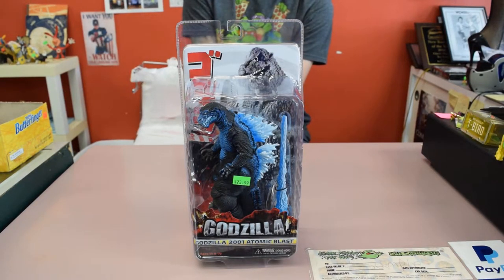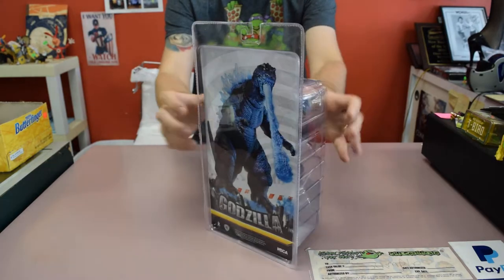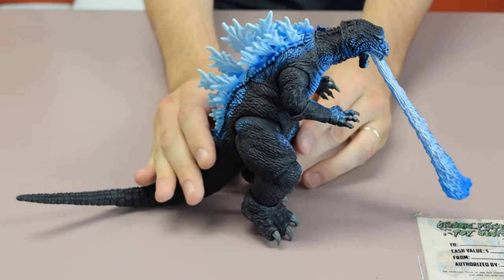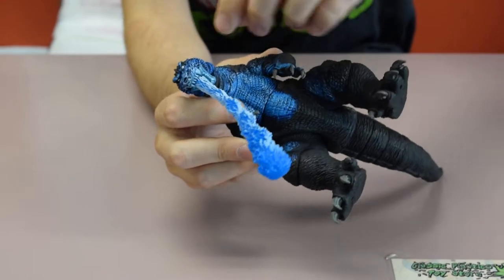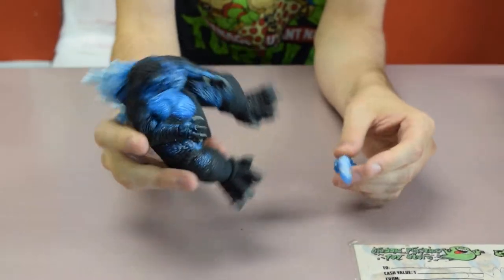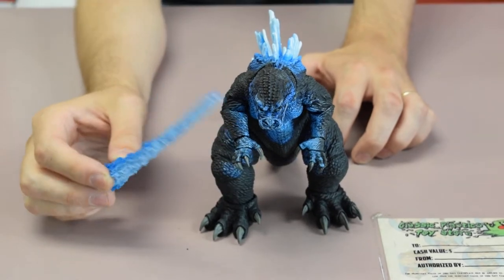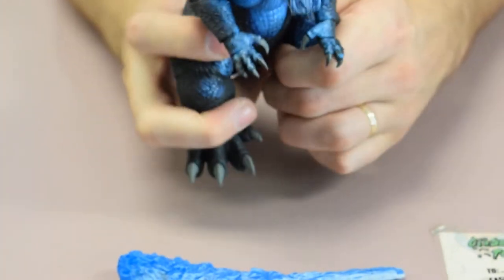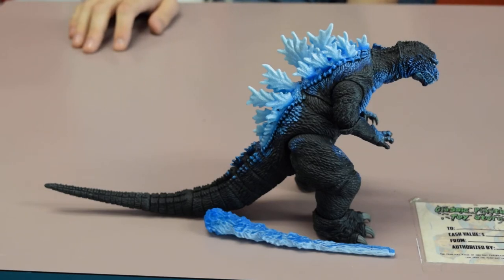Classic Plastics Reviews NECA Atomic Blast Godzilla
We review and show off the new NECA Atomic Blast Godzilla figure. We have one more for sale, so let us know if you want to pick one up for yourselves.